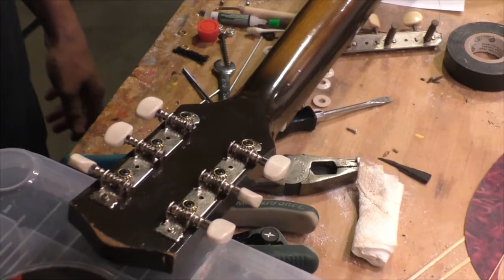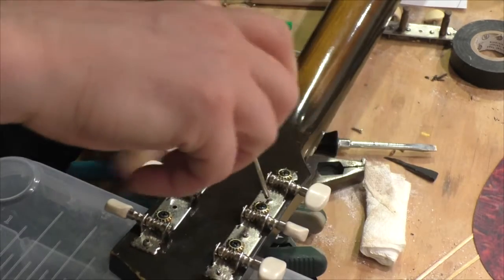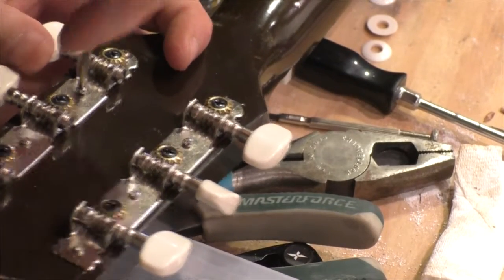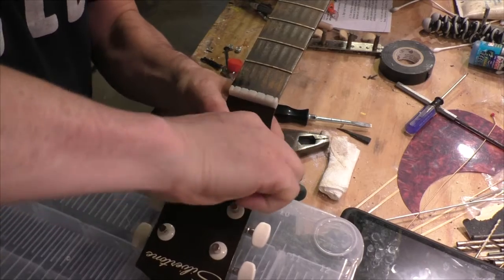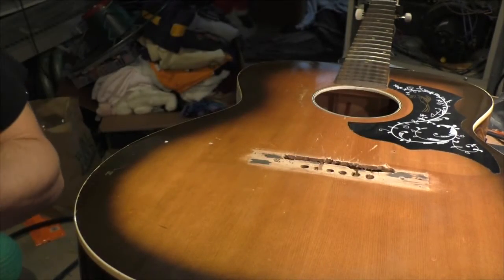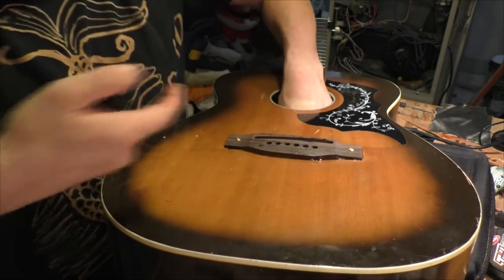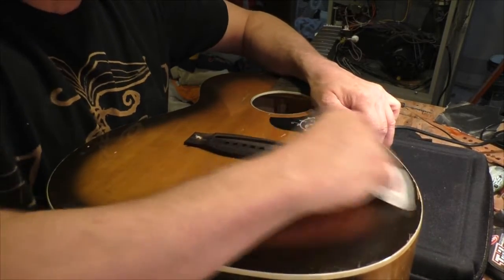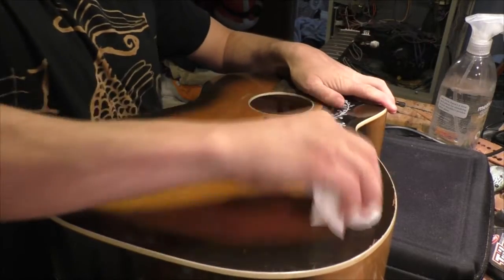Bridge replacement complete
Here is the last part of the repair and replacement of the tuning pegs and the bridge for my acoustic guitar left to me by my uncle. It plays amazing and I'll have some footage of the whole guitar coming up!!